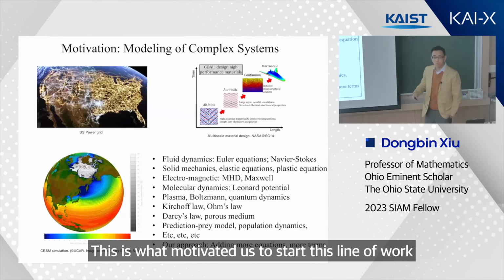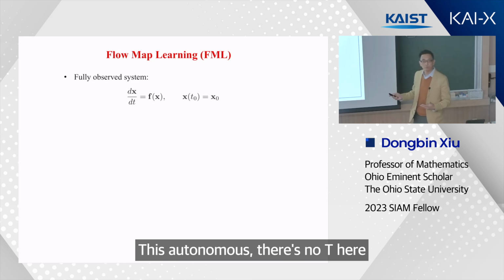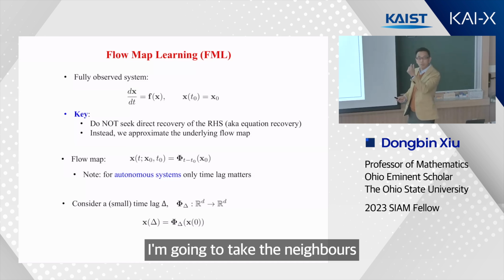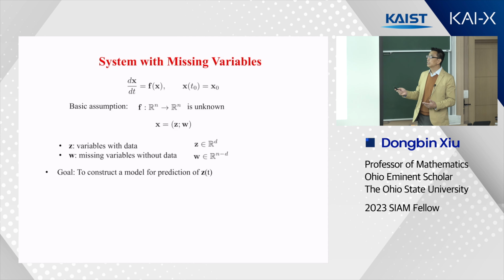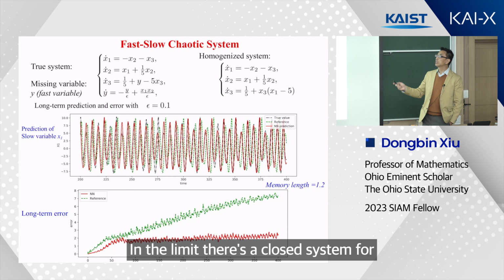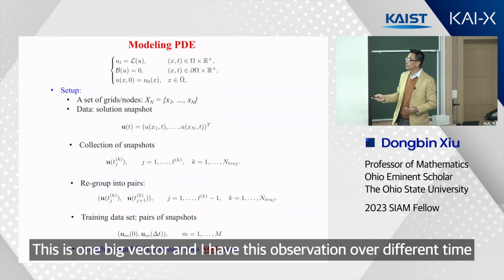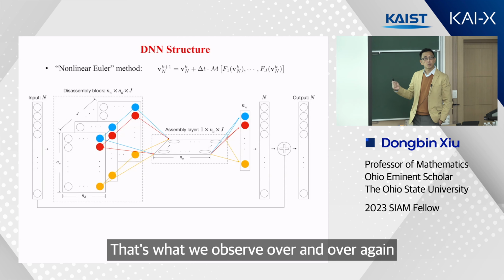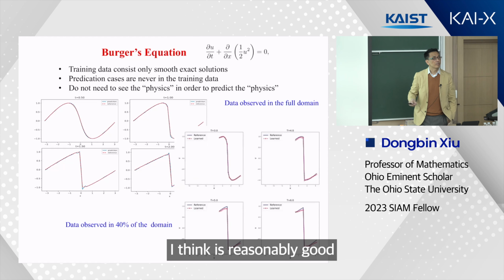[Summary] Dongbin Xiu